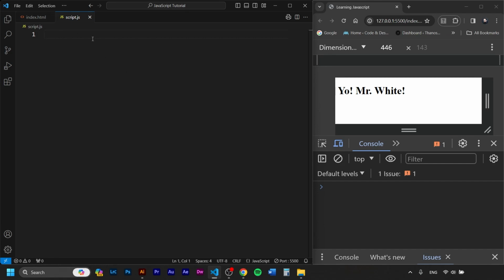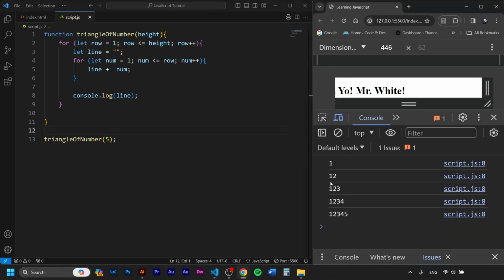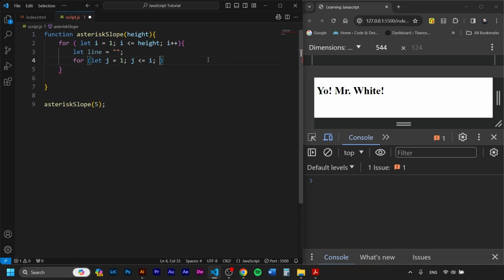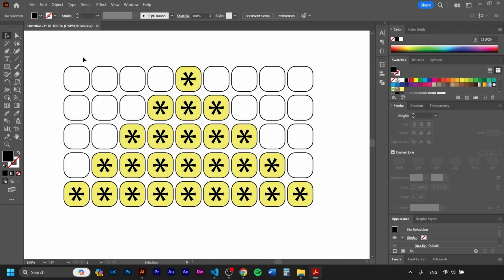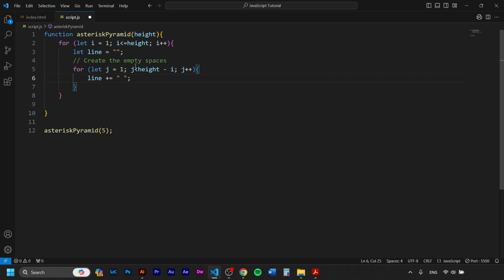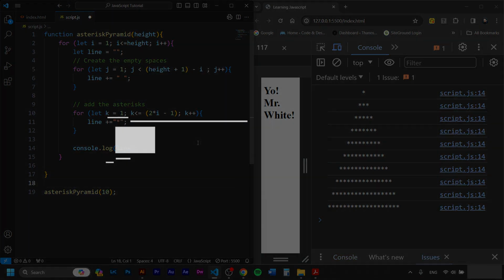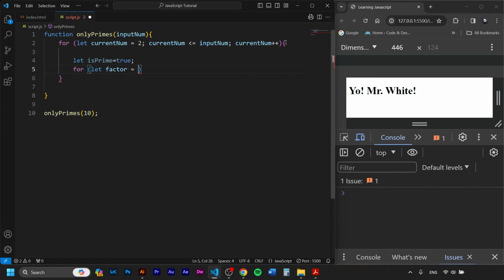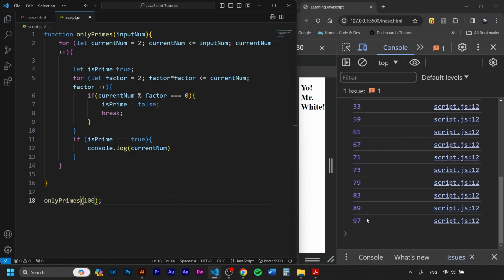06 - The Ultimate JavaScript Tutorial for Absolute Beginners | Nested Loops, +=, Only Primes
In this lesson, we are going to introduce Nested Loops, or as I prefer to call them, "LoopCeptions"!  😁
To practice with them, we'll start with some fun exercises that print patterns on the console. As we begin with the easier ones, we will learn what "+=" does.
Moving on to the more complicated patterns, we'll be forced to figure out some mathematical formula models and see how we translate them into JavaScript code.
And, towards the end of the lesson, we'll build an OnlyPrimes program.
What does it do, you wonder?
Well, you set a maximum number, let's say 100, and it prints all the prime numbers up to 100 in the console.
If this sounds like fun to you, then you are part of this tribe. So, press play and let's have some fun with JavaScript! 🥳

00:00 Triangle of numbers
03:18 Asterisk slope
06:52 Asterisk pyramid
11:32 Only Primes